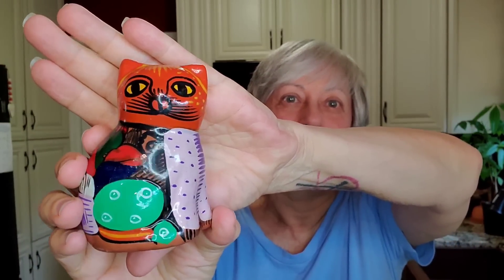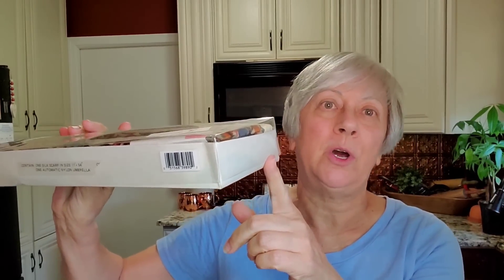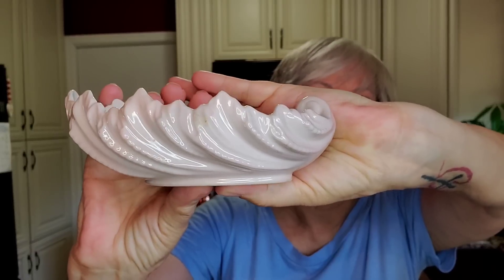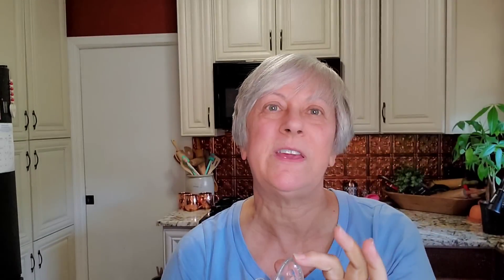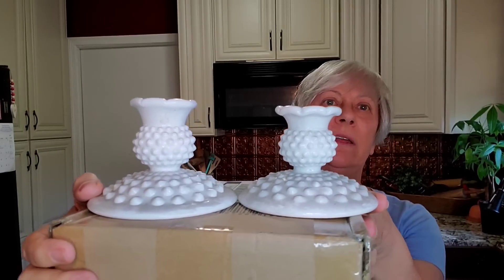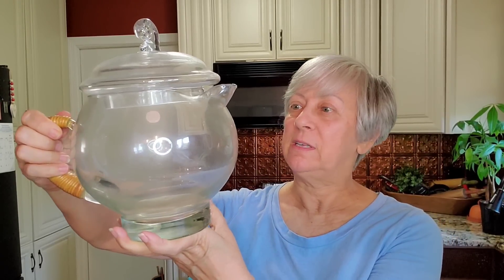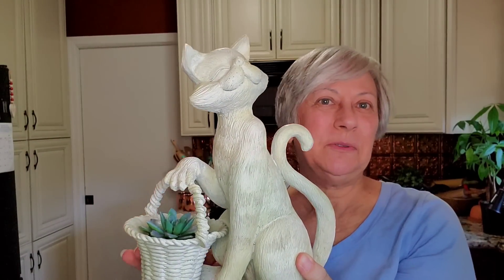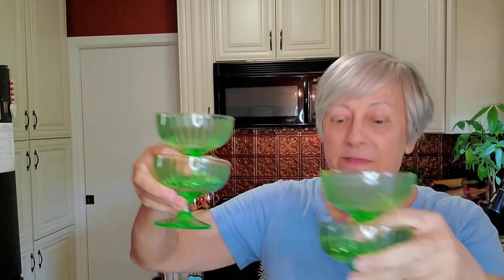2 ESTATE SALES / 1 FLEA MARKET - YES PLEASE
I recently went to Scranton, PA and of course added a little thrifting to the trip hitting up two estate sales and a flea market. Join me while I show you what I found. I hope you enjoy.
Hugs, Joanne

Booth Bat Thrift Crazy booth #1959 @ the Gresham Lake Antique Mall 6917 Capital Blvd, Raleigh